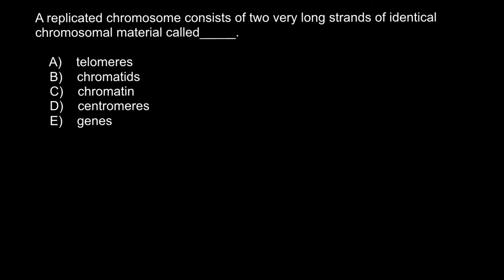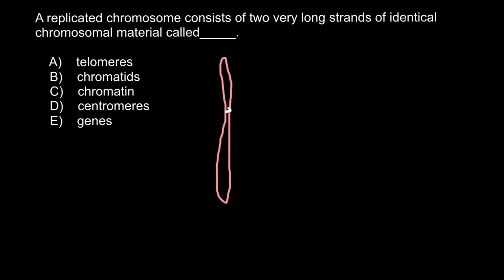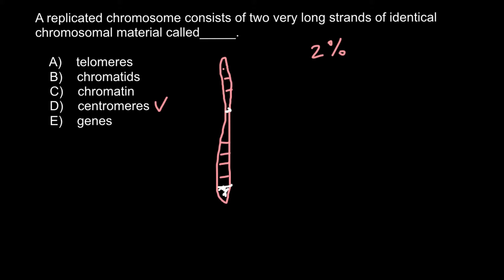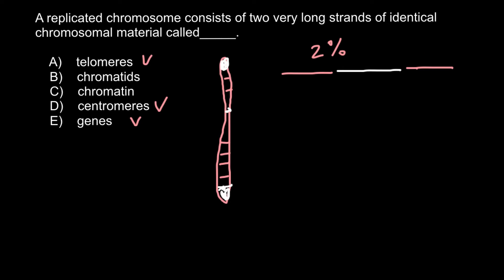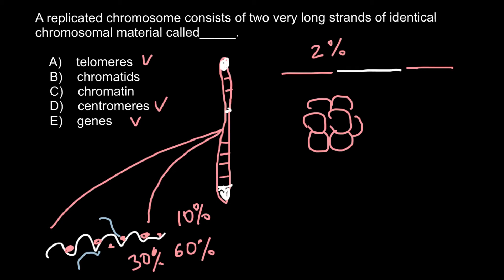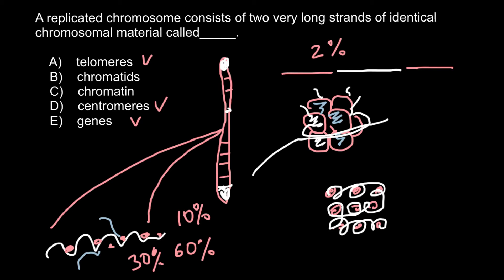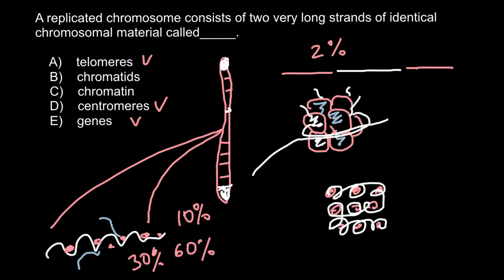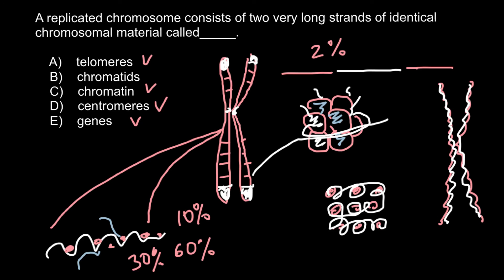Telomeres, Chromatids, Chromatin, Centromeres, Genes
Telomeres are an essential part of human cells that affect how our cells age.

Telomeres are the caps at the end of each strand of DNA that protect our chromosomes, like the plastic tips at the end of shoelaces.

Without the coating, shoelaces become frayed until they can no longer do their job, just as without telomeres, DNA strands become damaged and our cells can’t do their job.

Centromere - the region of a chromosome to which the microtubules of the spindle attach, via the kinetochore, during cell division.

Gene -  a unit of heredity that is transferred from a parent to offspring and is held to determine some characteristic of the offspring.

Chromatin - the material of which the chromosomes of organisms other than bacteria (i.e., eukaryotes) are composed. It consists of protein, RNA, and DNA.

Chromatid - each of the two threadlike strands into which a chromosome divides longitudinally during cell division. Each contains a double helix of DNA.